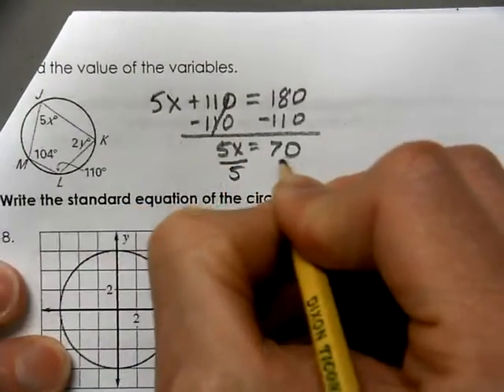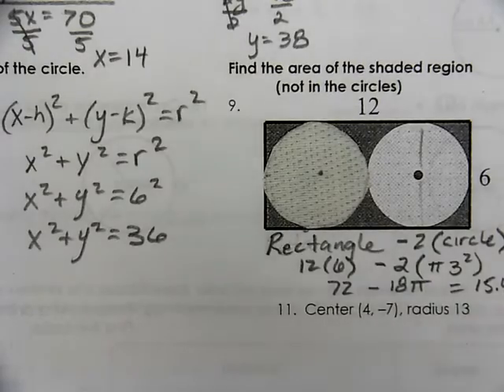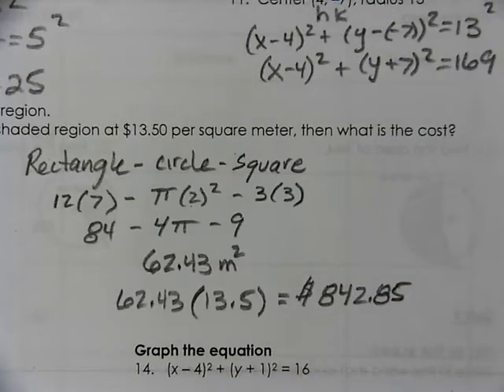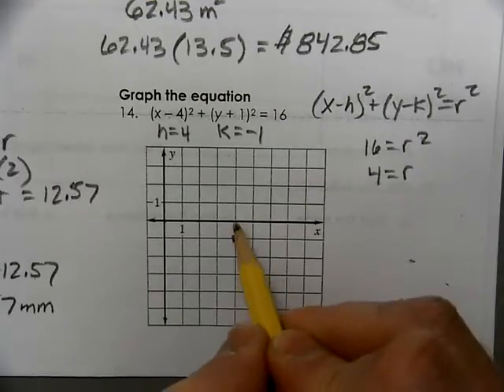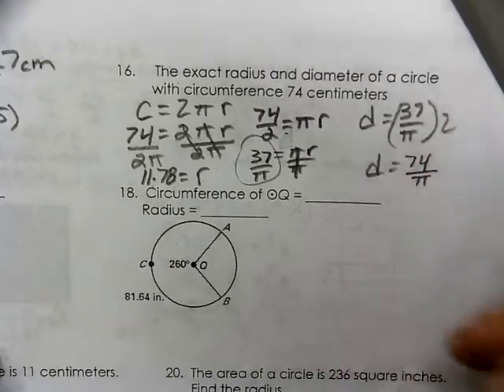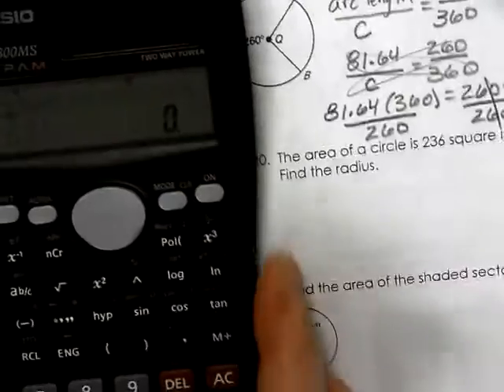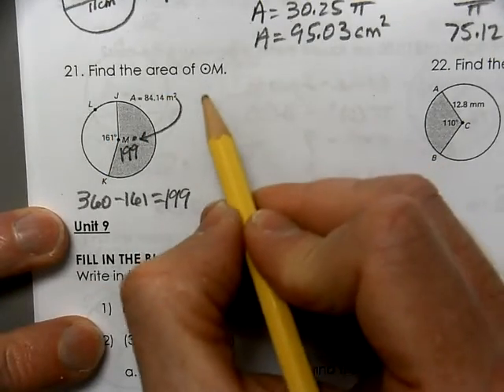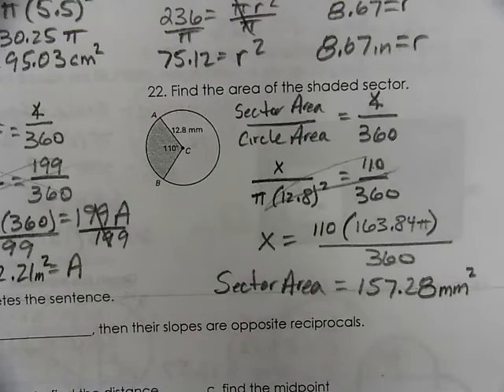Geometry Sem 2 Exam Rev Unit 8 part 2